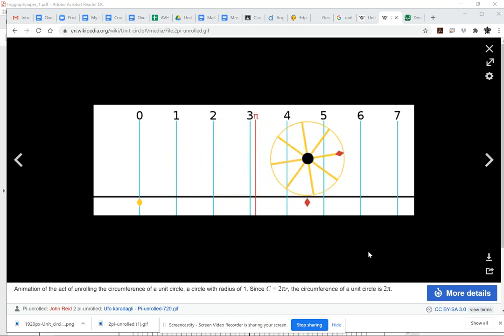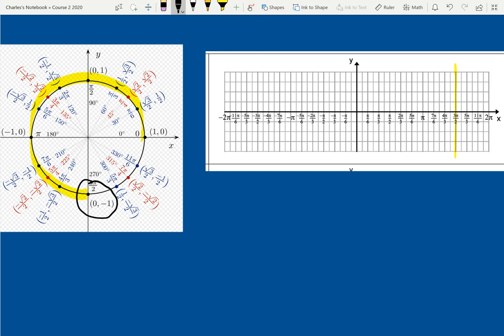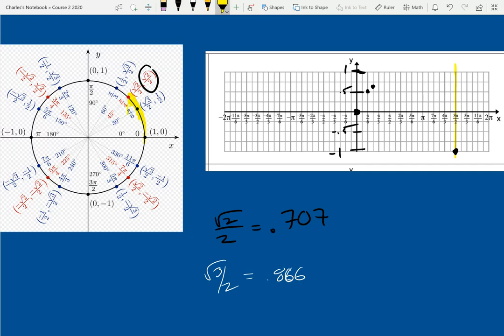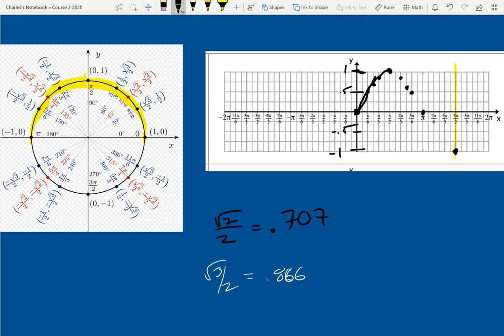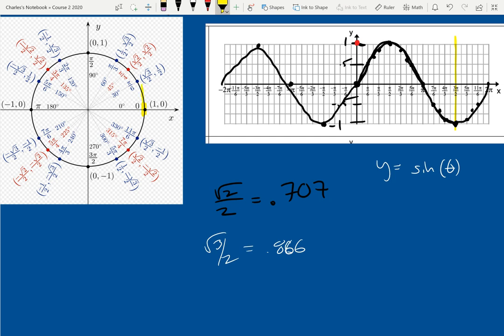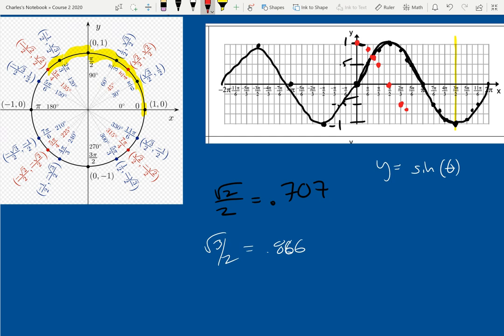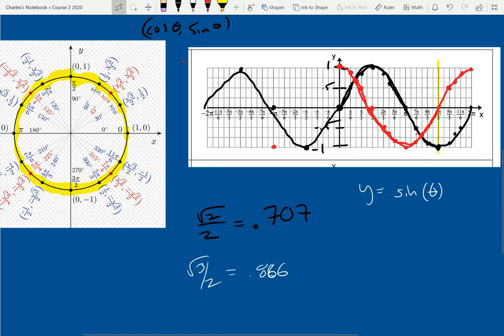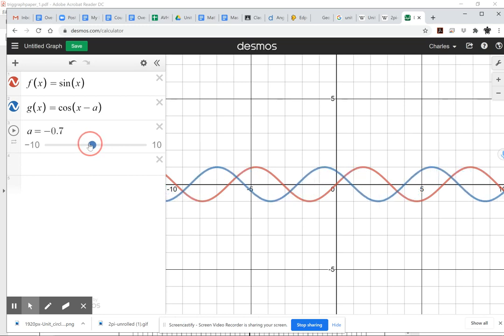Graphing Sine and Cosine Functions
Course 2 video on how to move from the unit circle to graphing the sine and cosine functions.